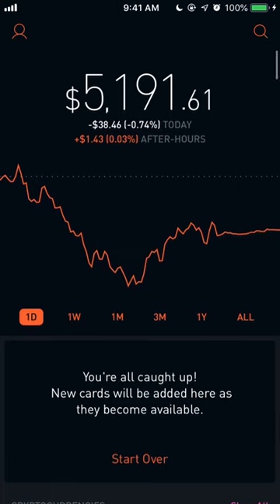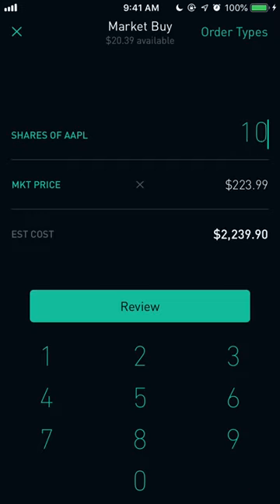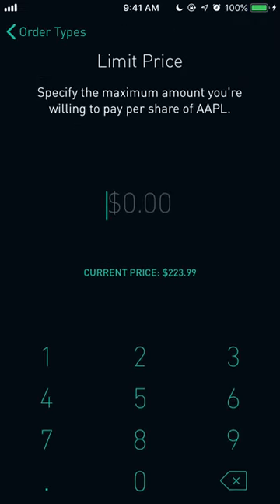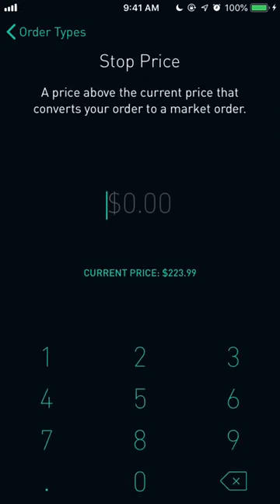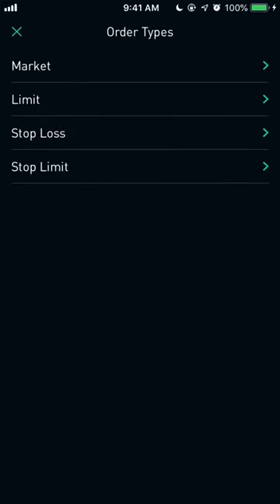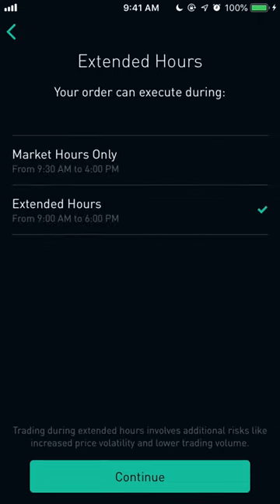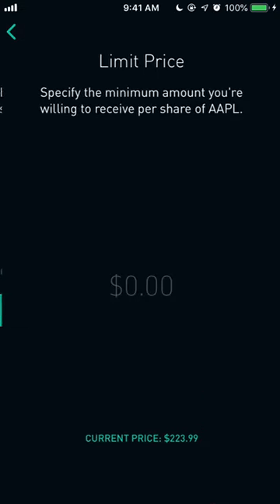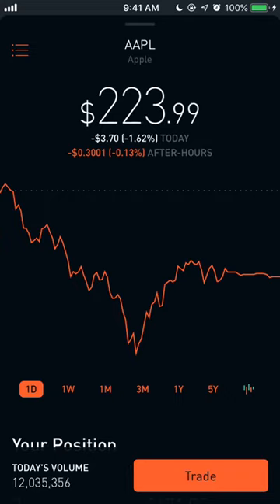How to Buy and Sell Stocks on Robinhood App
⭐️ Get a FREE stock when you sign up for RobinHood!: if you are new to investing or ever wanted to buy a stock and have not taken the first step, this is a good place to start and you gain a share of a big company in the process!